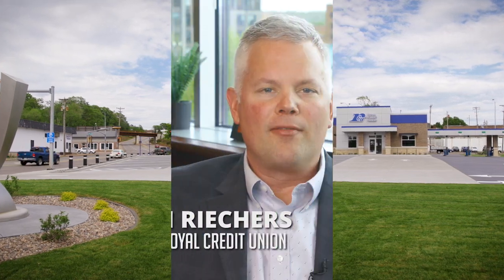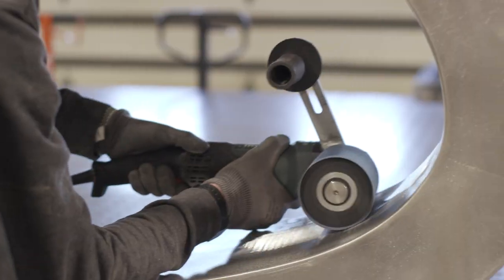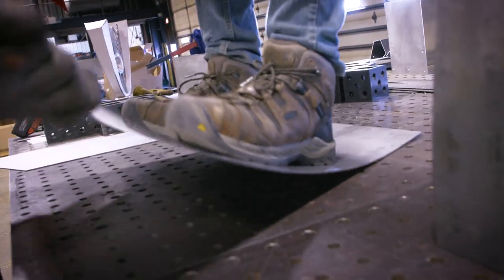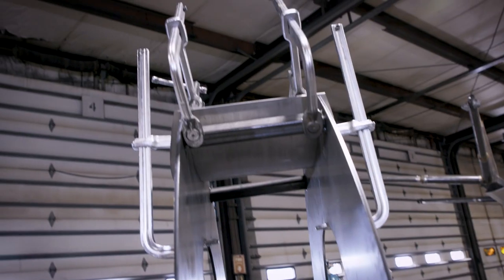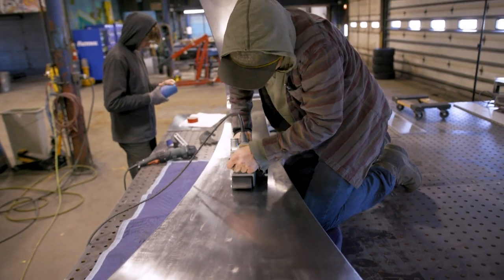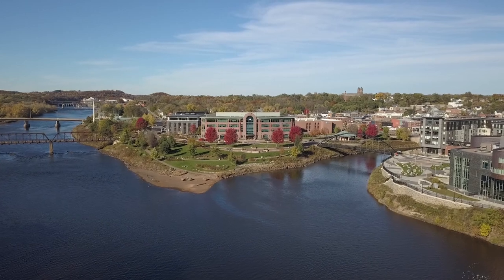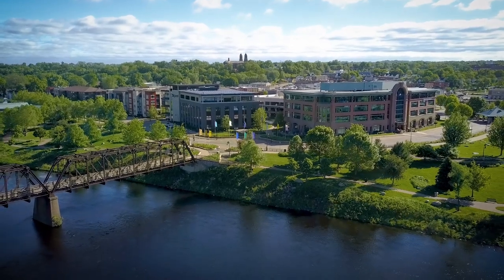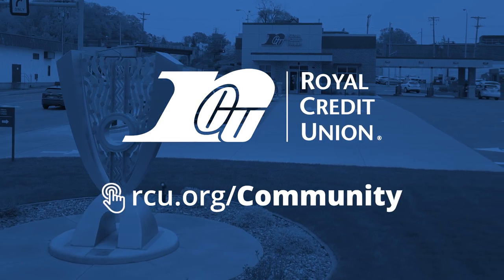The Royal Sculpture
Local artist, Dan Ingersoll, designed a unique exterior sculpture on the office property that offers a visual representation of Royal's past, present, and future. Ingersoll spoke to the audience about the symbolic elements he was able to incorporate into the design of The Royal Sculpture.